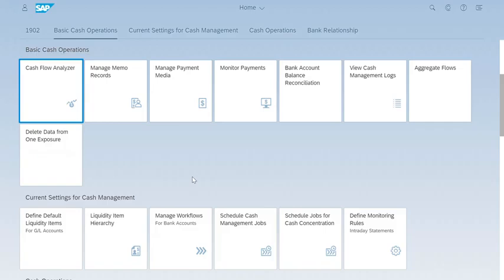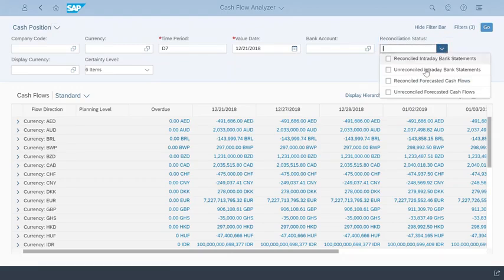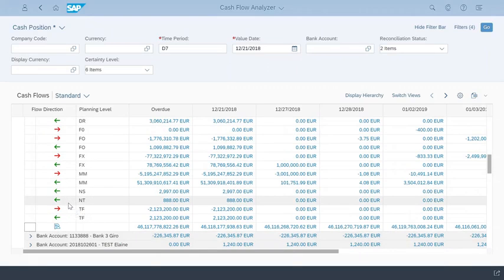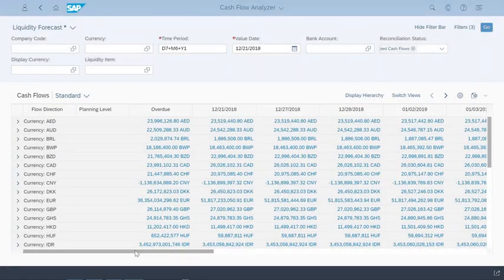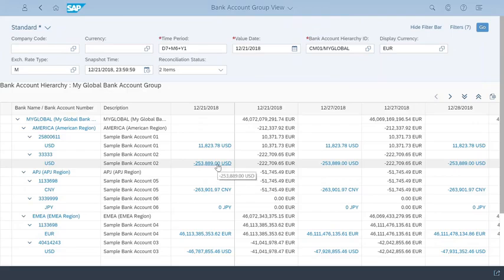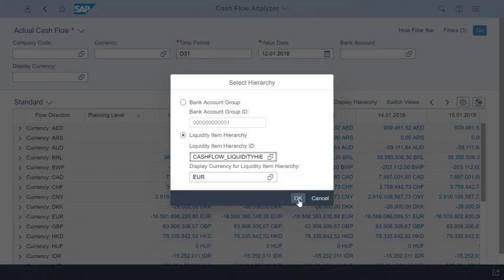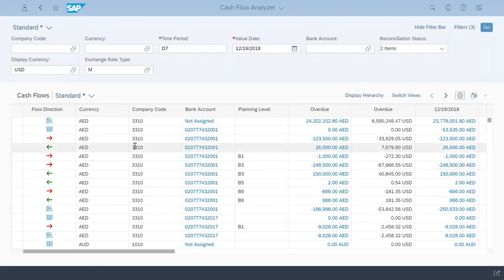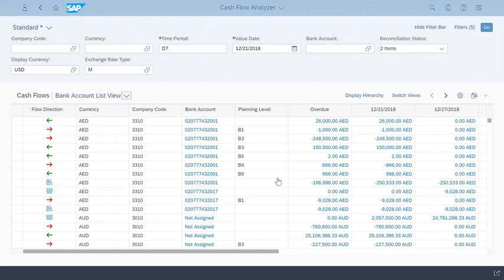Using Cash Flow Analyzer SAP S 4HANA Cloud 1902